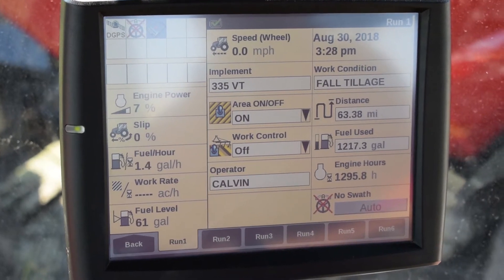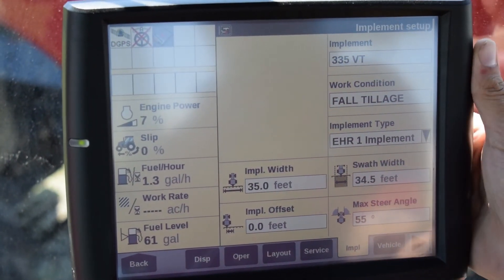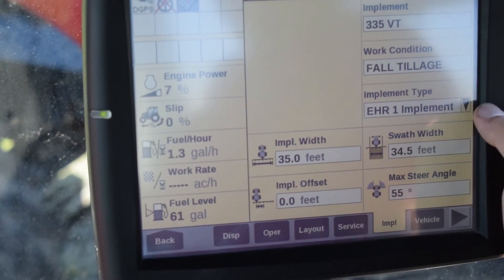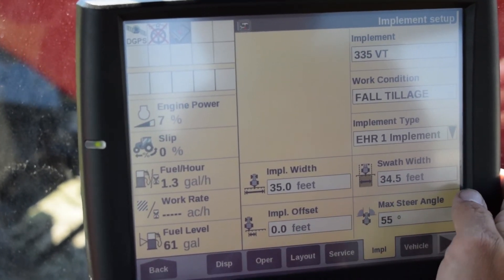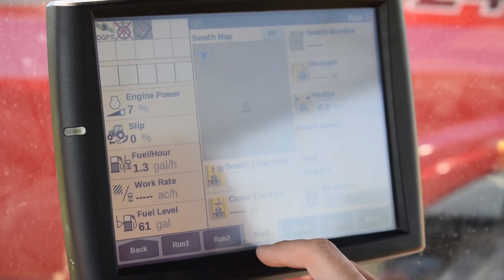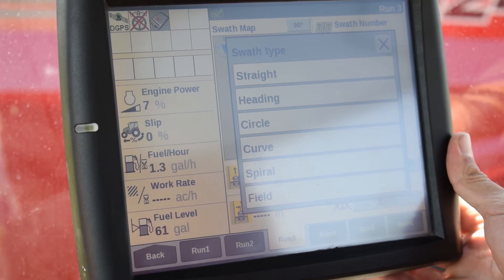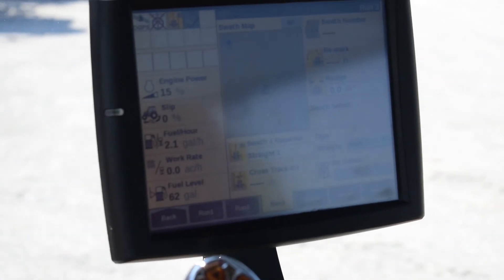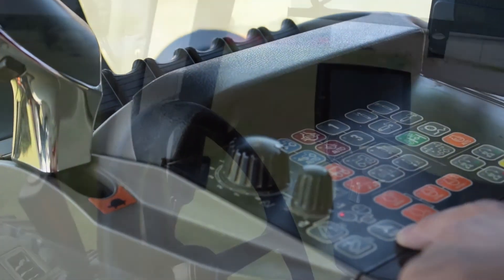How to Set Up Basic Implements and Record Swaths on a Pro 700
In this video we demonstrate how to set up basic implement tools such as a 335 VT and record swaths on the Pro 700.